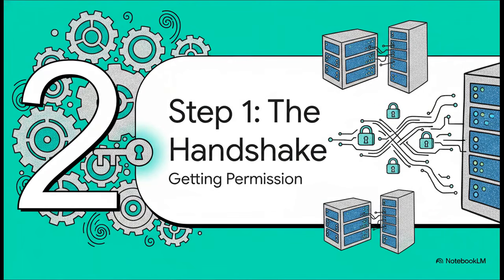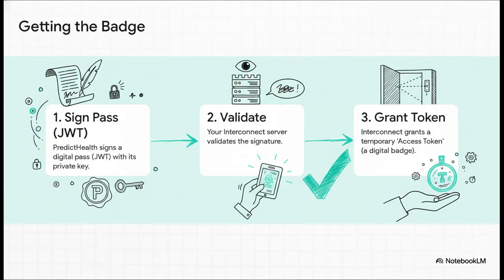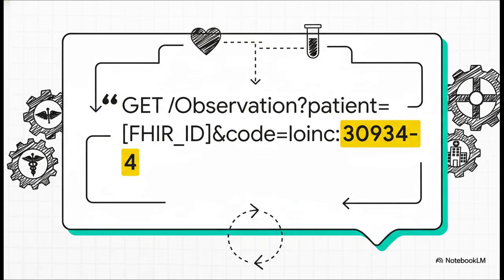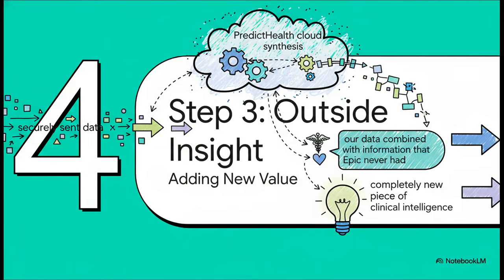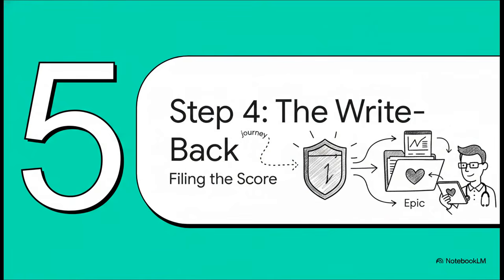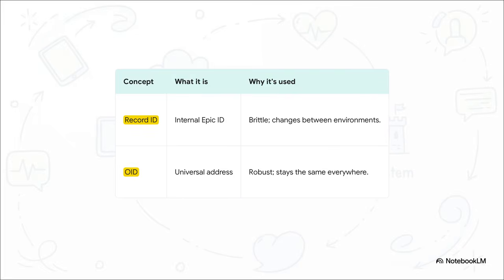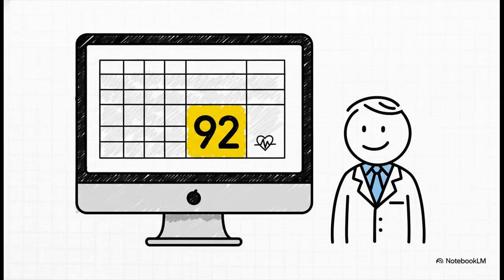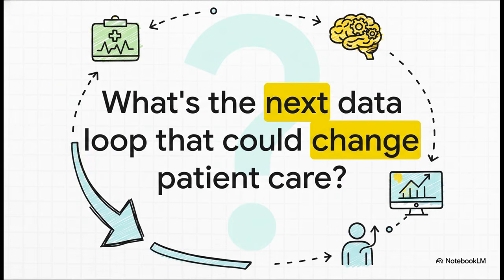The Epic FHIR Data Loop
Quick description of how data moves between Epic and 3rd party software using FHIR.